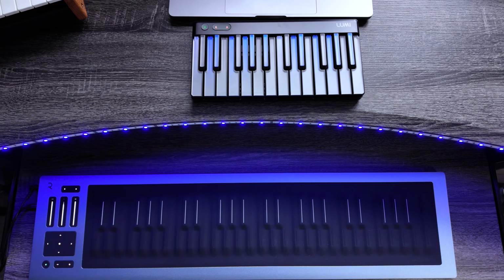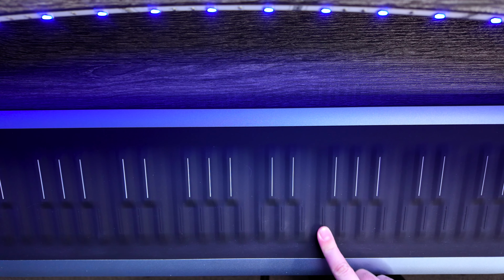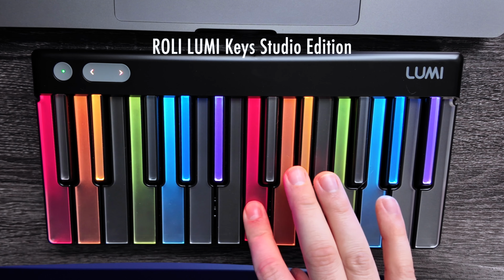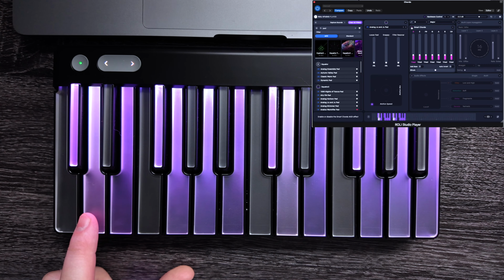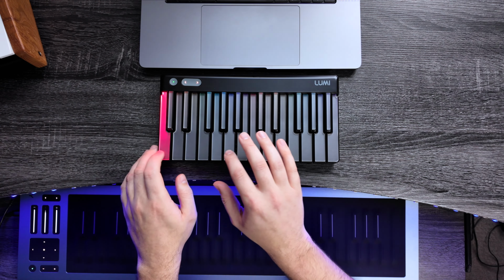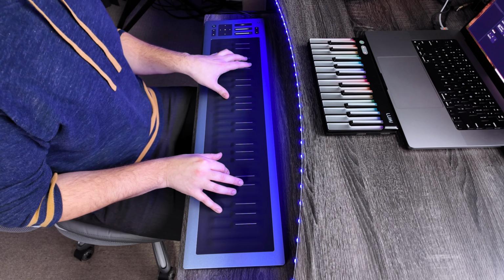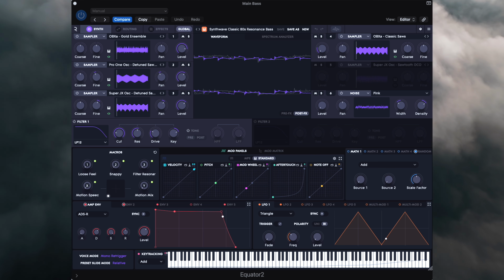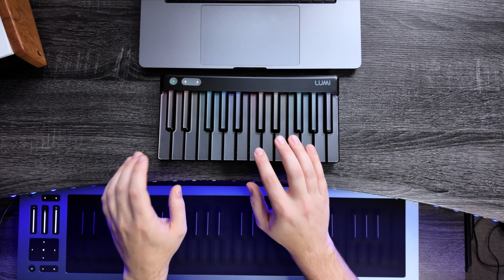Making Synthwave with ROLI Piano M & Seaboard 2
Exploring the incredible ROLI Seaboard 2 and Lumi Piano M! In this demo I teach you how to make a SYNTHWAVE song from scratch using ROLI's amazing LUMI Keys Studio Edition, Seaboard RISE 2 and Equator2 VST! In this video I show you how to use the expressive capabilities of these incredible instruments to make your tracks better!

0:00 - Intro & how to download my FREE Equator2 custom patches
0:52 - The history of synthwave (80s, Blade Runner and more)
2:17 - Modern synthwave (Kavinsky, Stranger Things, etc)
4:30 - ROLI LUMI Keys Studio Edition features
5:49 - ROLI Seaboard RISE 2 features
6:23 - starting an original synthwave track
6:40 - adding warm synth brass chords
7:06 - adding contrast with digital synth keys
7:23 - the classic synthwave bass sound
7:39 - adding a countermelody with keys
7:56 - adding clean 80s chorus guitar
8:15 - bringing emotion in with Seaboard lead guitar
8:40 - adding drums
8:59 - grand finale, the original Synthwave song!